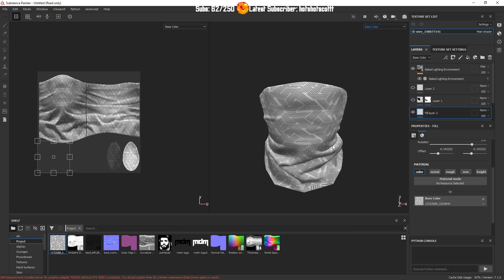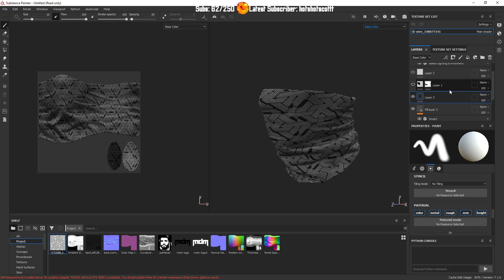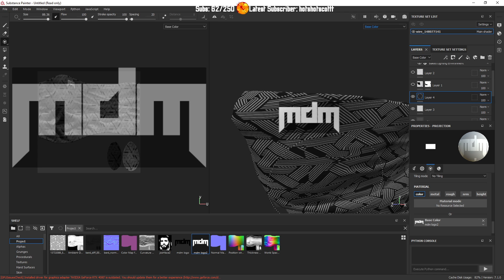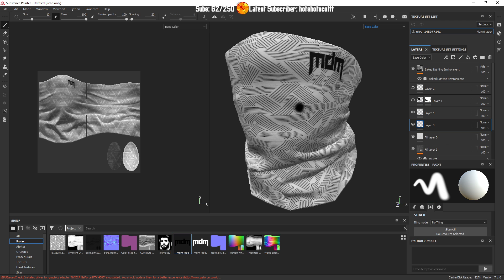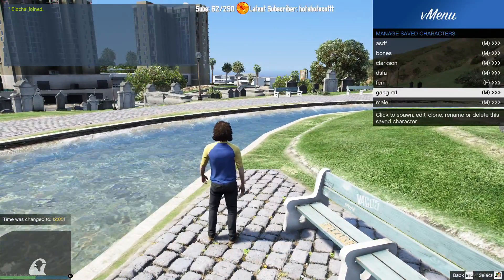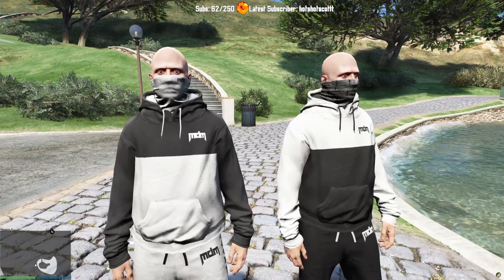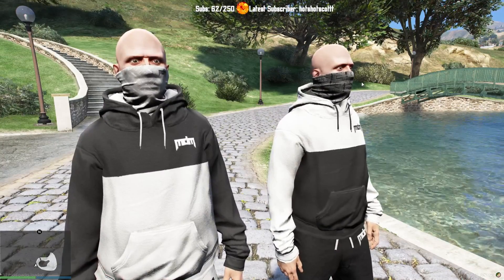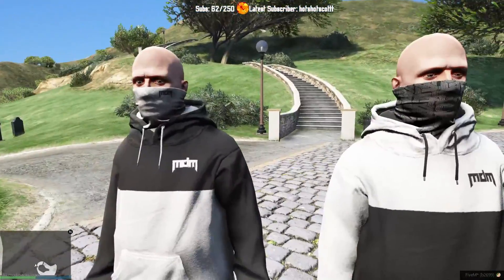THE MANDEM Finally Get Their MASKS | NoPixel Mandem GTA RP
Please let me know if you want me to remove any of the videos.